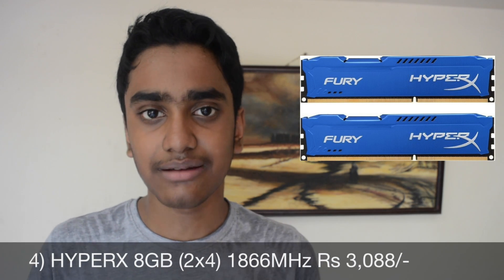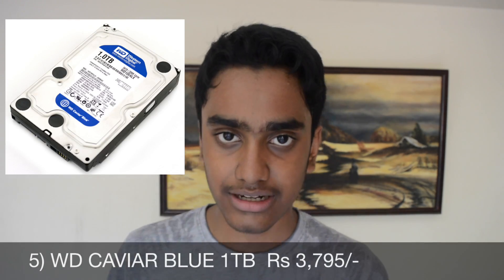25k rupee pc build! Indian build!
Hey guys! I'm back here with another epic pc build and its for under 25k!! It is a really good pc and can run most games at 1080p low/medium settings at around 30-35 fps.

Zebronics case

hyperx memory